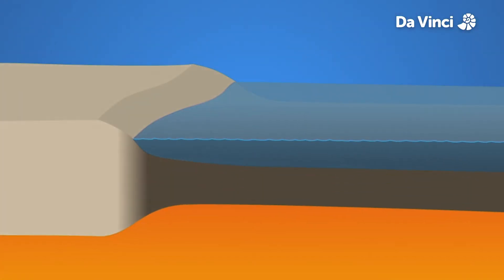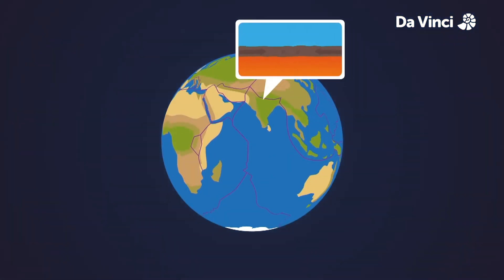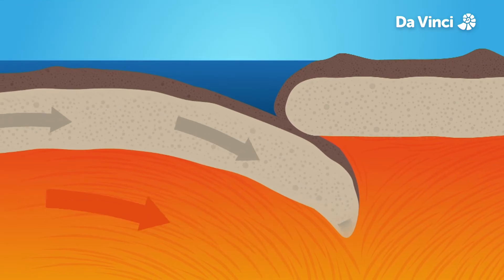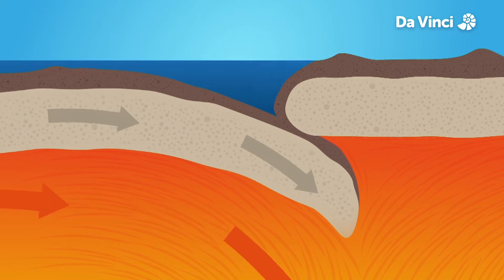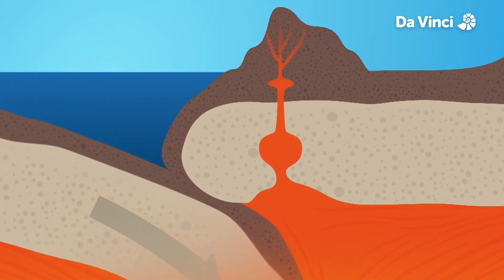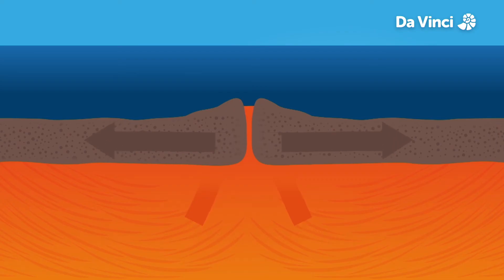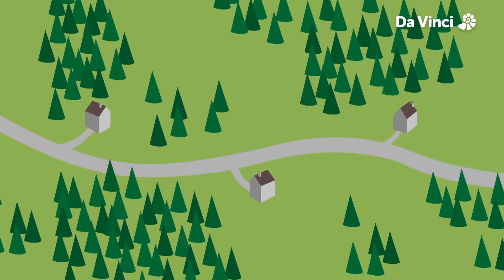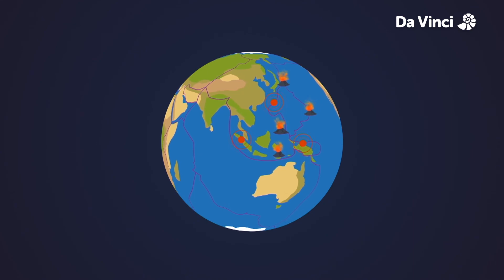Plate Tectonics - The Continents Collide | Down to Earth (S1E3) | Da Vinci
The Earth’s crust is in constant motion - plates drifting, rubbing and colliding. How does tectonics explain continents? What happens with plates in the oceans? How does tectonics create earthquakes and volcanoes? This is the story of Earth as a gigantic tug-of-war.